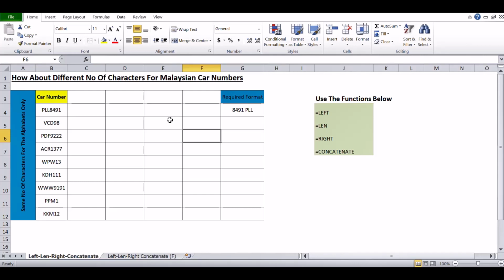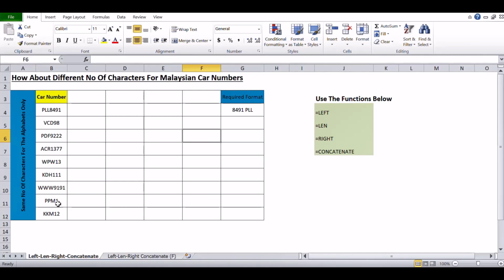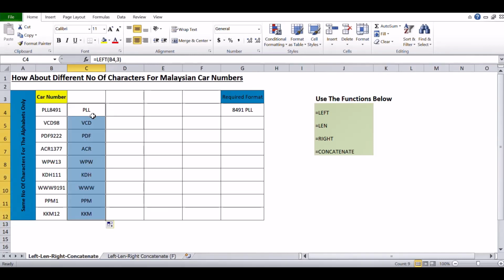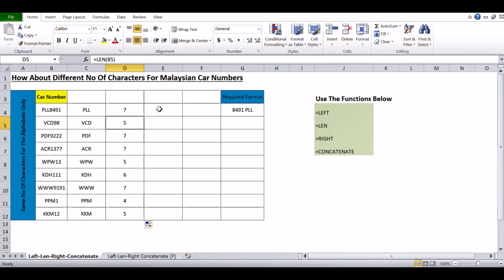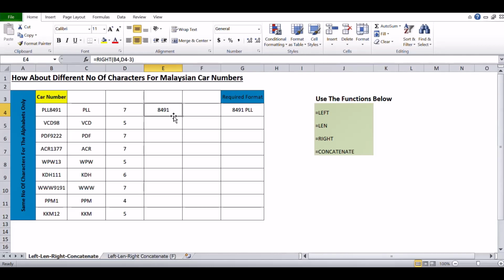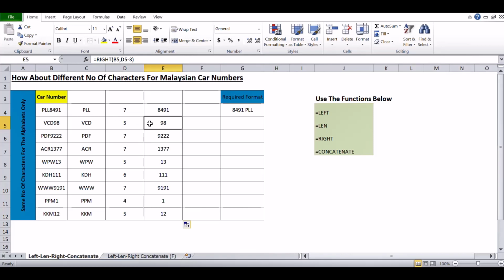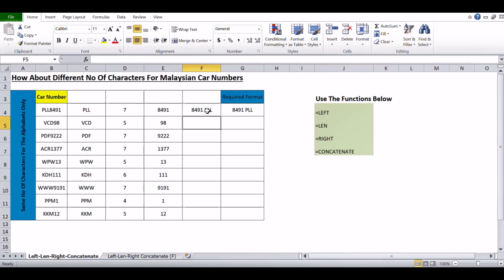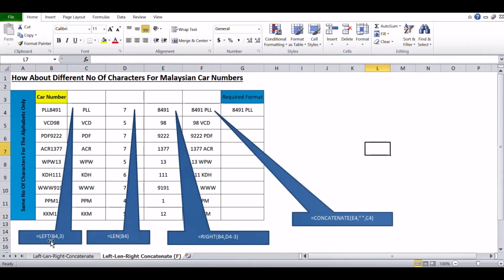How About Different No Of Characters For Malaysian Car Numbers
Summary
1) Use the this 4 Excel Functions of LEFT, LEN, RIGHT & CONCATENATE to get the final results.